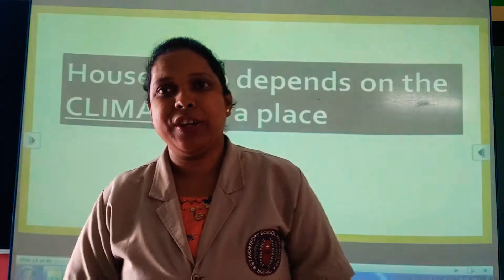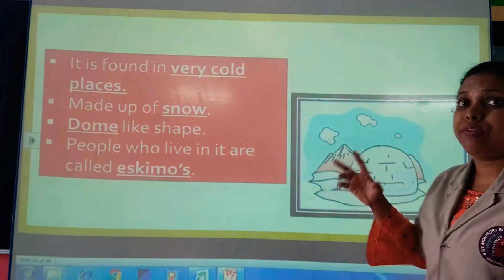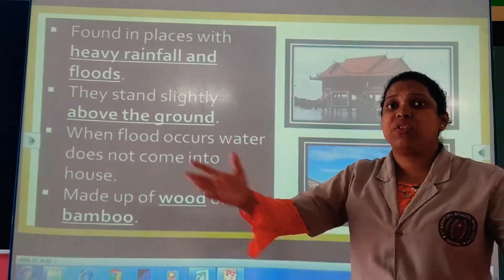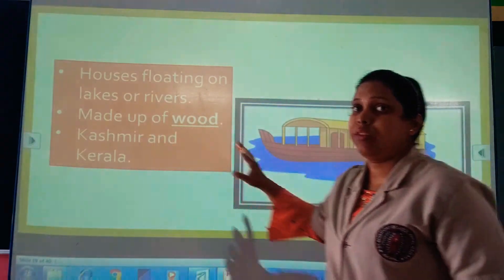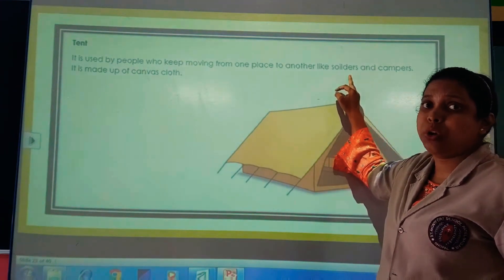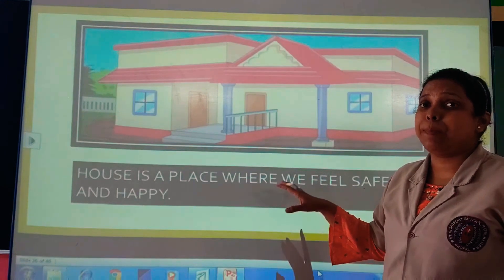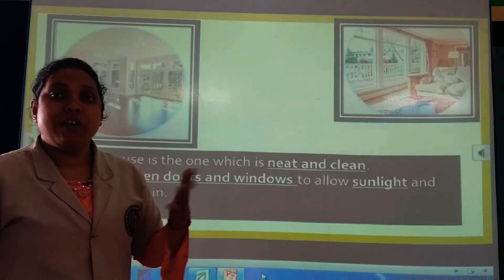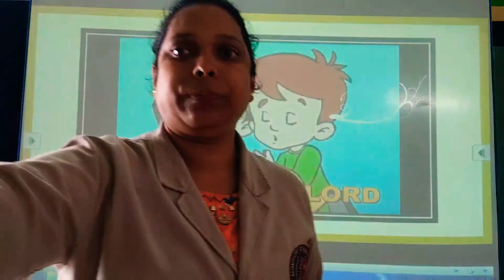CLASS 2-EVS Lesson-4 Types of Houses Part-2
Explanation of page no. 168/169/170